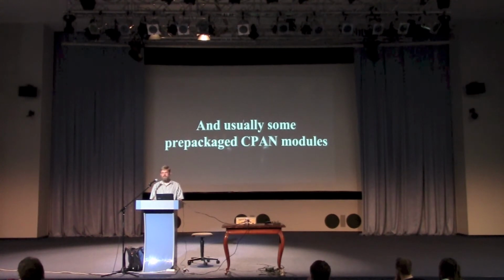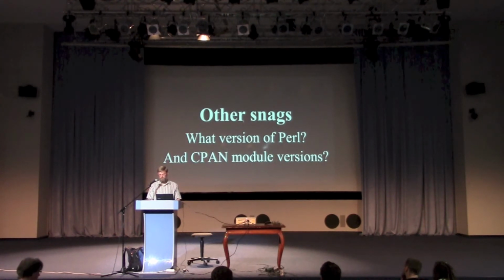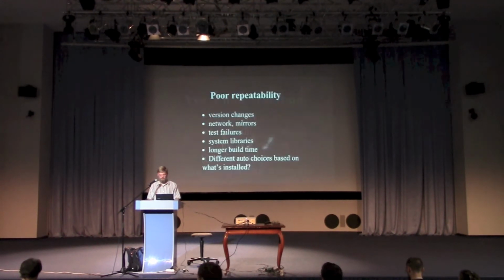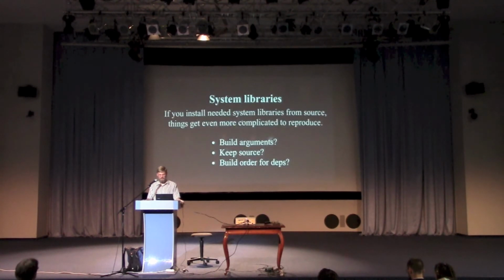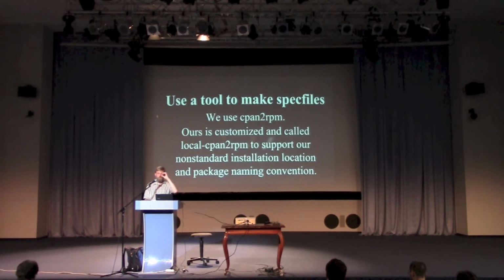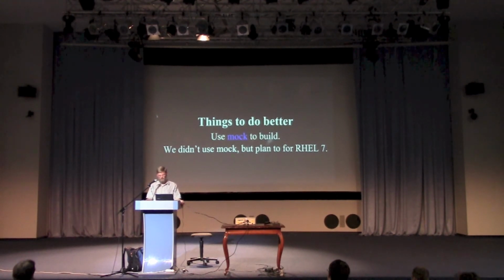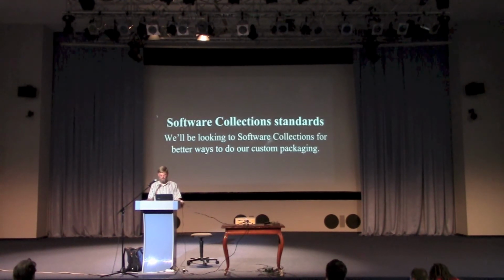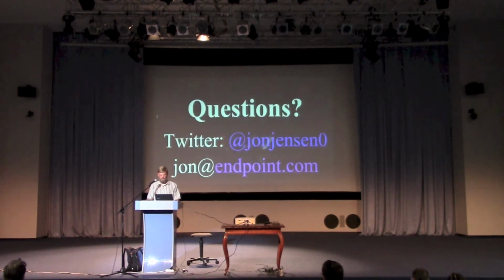Jon Jensen. Adventures in Perl packaging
By Jon Jensen (‎jon_jensen‎)
Date: Monday, 12 August 2013 14:40
Duration: 40 minutes
Target audience: Intermediate
Language: English

It is a source of convenience and just as often, annoyance, that Linux distributions come with Perl and some prepackaged CPAN modules. By the time developers get a chance to use any given version of a Linux distribution, its perl and CPAN modules are often old, sometimes very old.

Just as important, no Linux distribution includes every CPAN module you'll need, so you're forced to either learn how to package them yourself and deal with repository issues, or else install from CPAN source files, making a mess of the clean distribution-managed perl.

perlbrew, local::lib, Carton, etc. sidestep the issue and are very useful, but a poor substitute for a well-managed package ecosystem used on many servers.

Even if you have all the CPAN modules you need in packages, what do you do if you need a newer version of a CPAN module? What if its API has changed?

I'll talk about our experience building our own custom perl and CPAN modules for RHEL/CentOS 5 and 6 using our own repositories, mistakes made, lessons learned, RPM-building helpers, what others have done for their own RHEL/CentOS Perl needs, parallels from Debian and Ubuntu, and our plans for RHEL/CentOS 7.